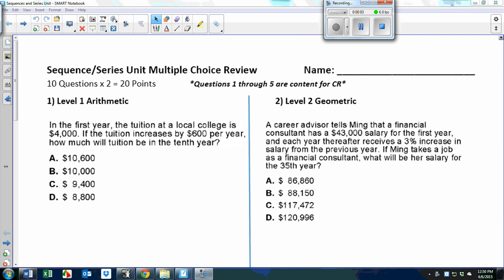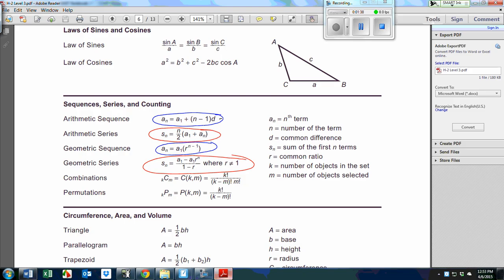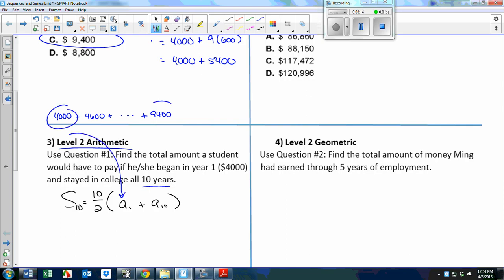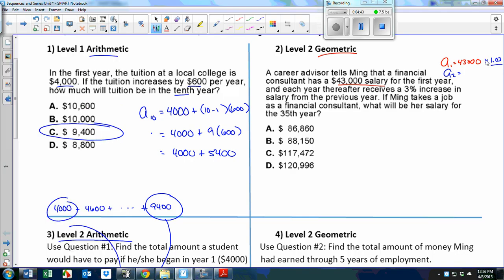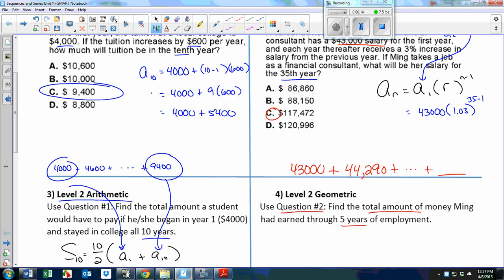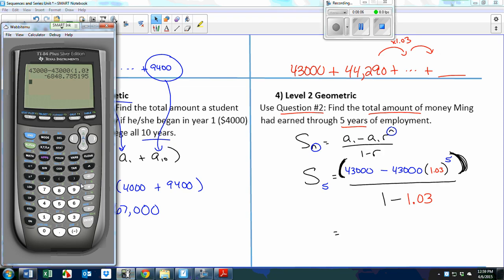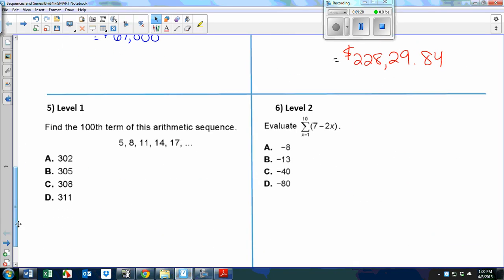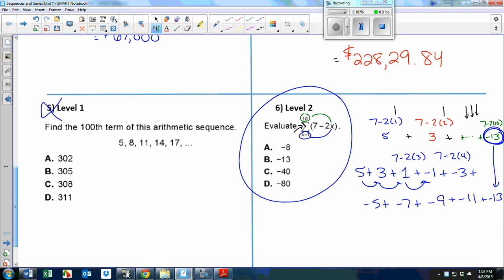Day 7 Sequences & Series MC 1 6 for CR #12